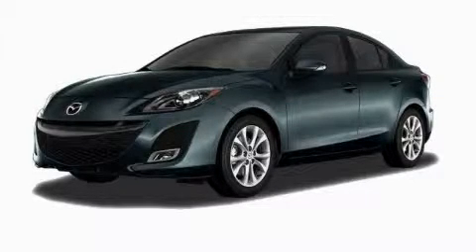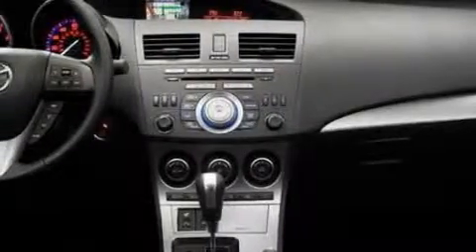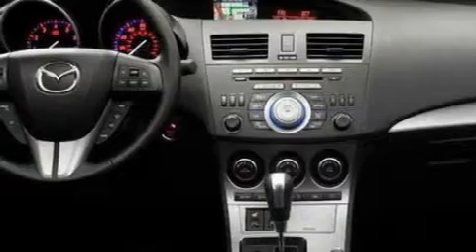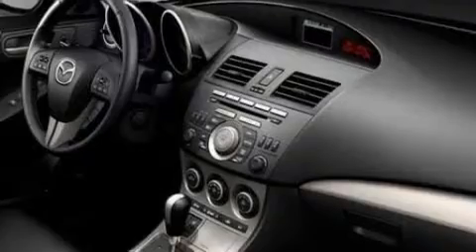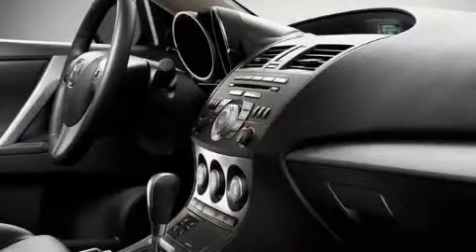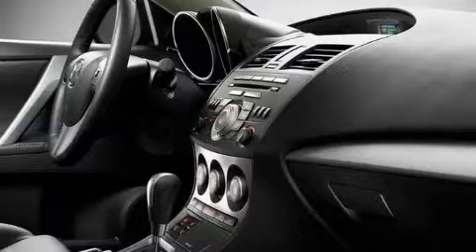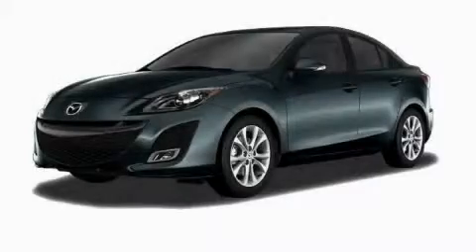2010 Mazda MAZDA3 Cedar Park TX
Year: 2010
 Make: Mazda
 Model: MAZDA3
 Engine: Gas I4 2.0L/122
 Trans.: Automatic
 Exterior: Gunmetal Blue Mica

 STOCK: G1201

 2010 Mazda MAZDA3 Georgetown TX